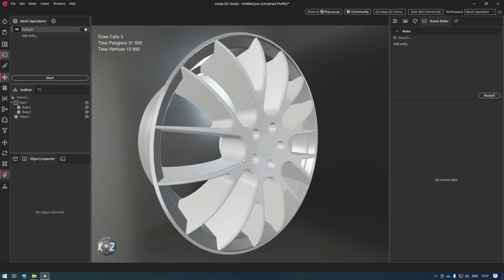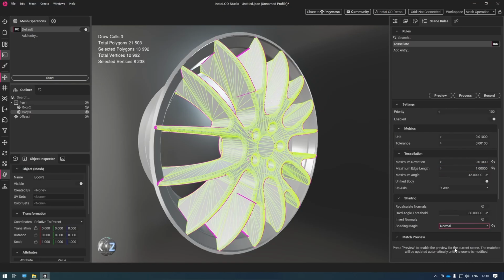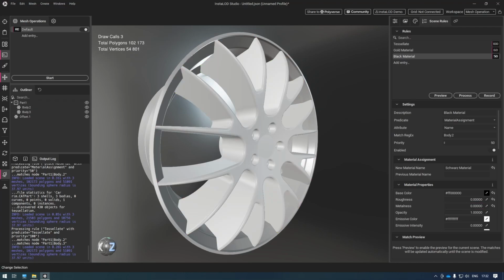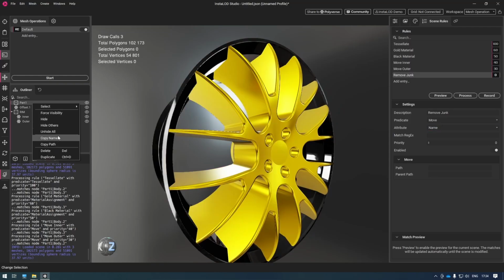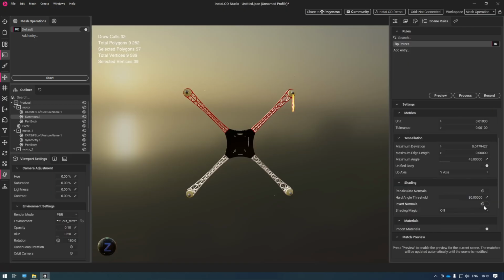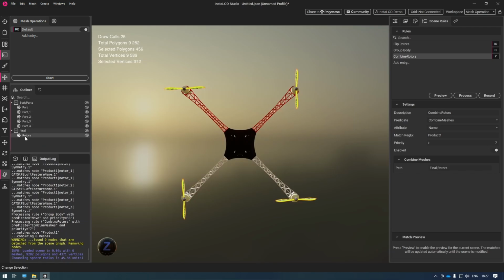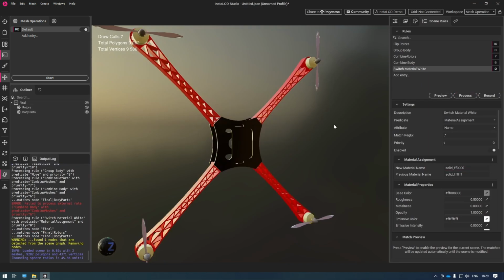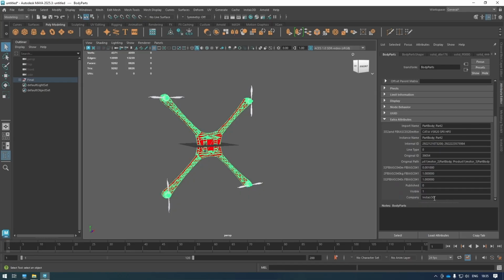Automatic Data Regeneration and Scene Import Rules with InstaLOD Studio